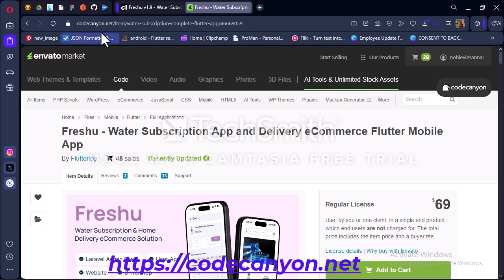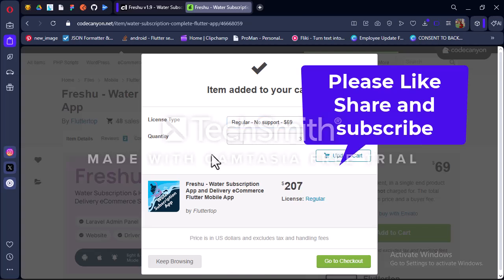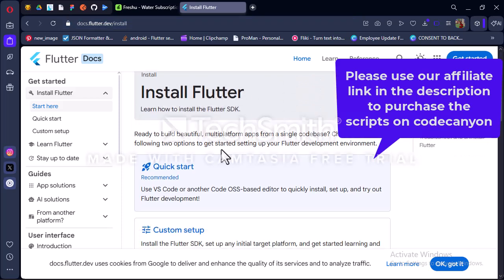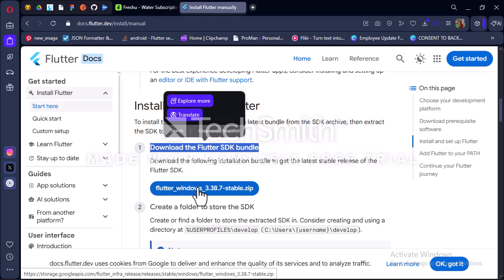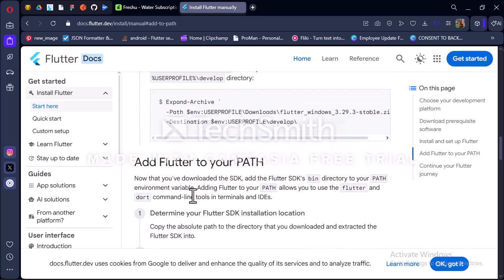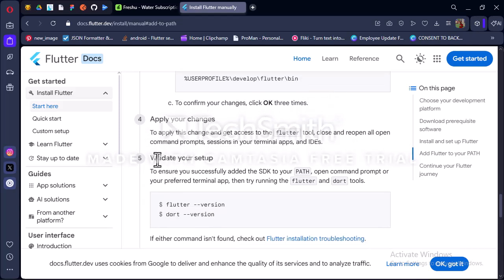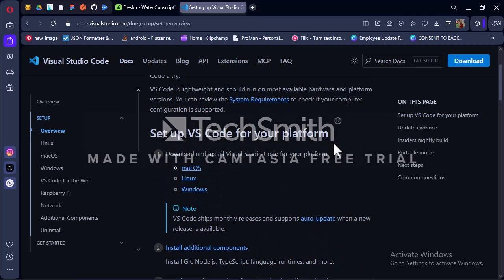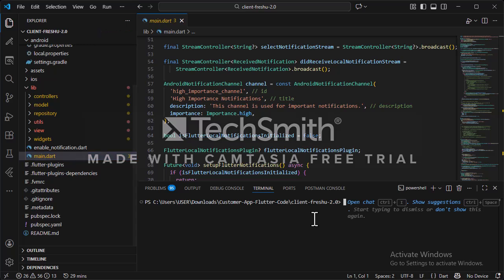Freshu Flutter App Installation Tutorial | Build Water Delivery Subscription App (Step-By-Step)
About Script:
Welcome to Freshu- Water Supply Subscription & Delivery App with Laravel Admin Panel and Flutter User & Driver App. It is an On demand Water delivery app specially built for you to start instant water delivery services in your locality or multiple locations within your country.

This exclusive water supply app for homes & offices is the ultimate game changer, as you can automate the entire water purchase and delivery process. You can partner with the best water manufacturers and solely provide water delivery service via your Water Subscription App. The intuitive Water subscription delivery app UI works in both subscription & same-day delivery systems. So that you and your customers can enjoy a convenient instant water delivery experience from both Android & iOS.